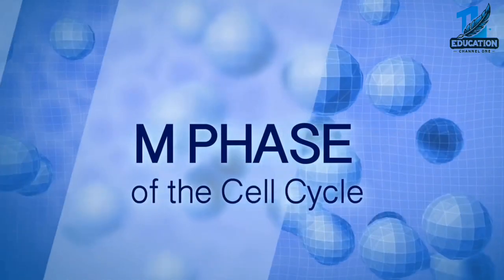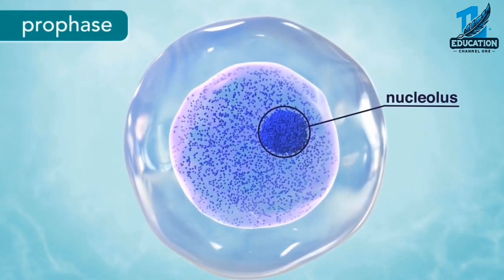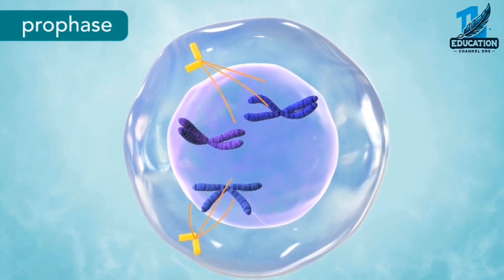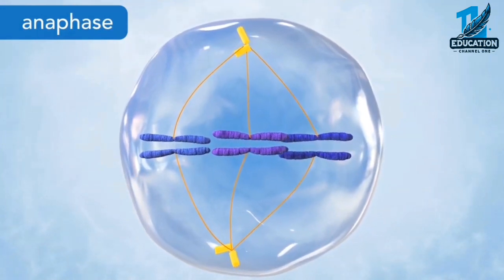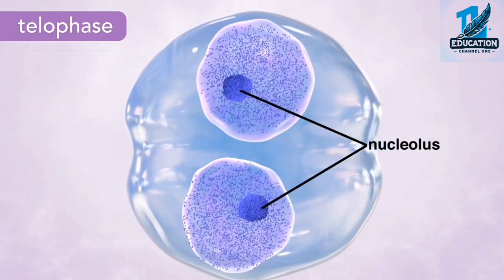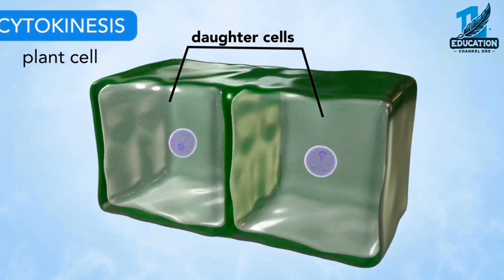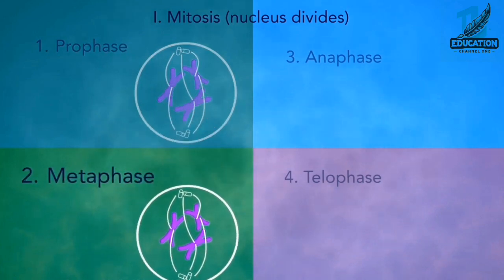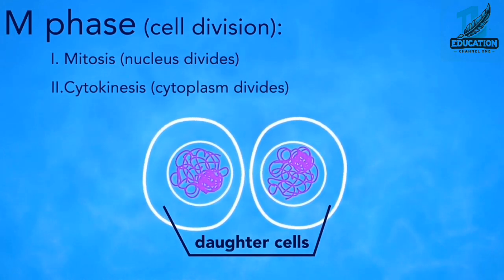MITOSIS AND CYTOKINESIS